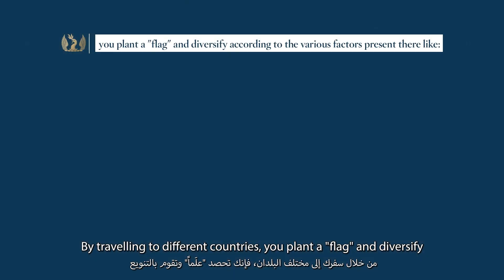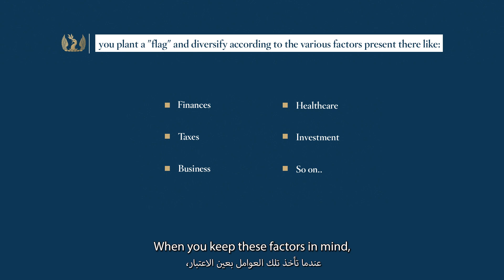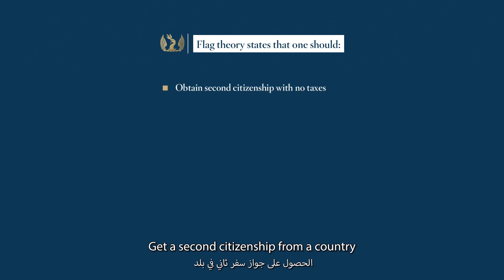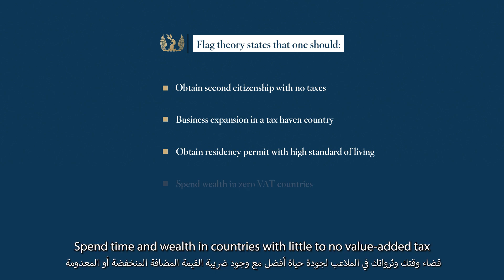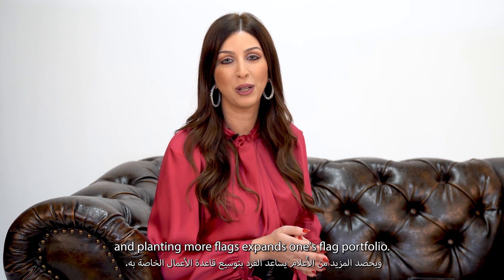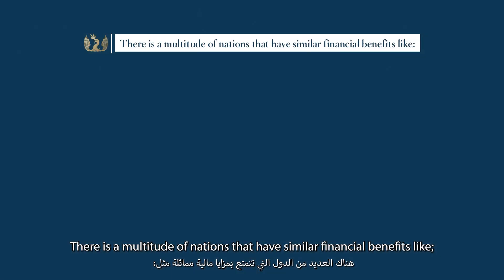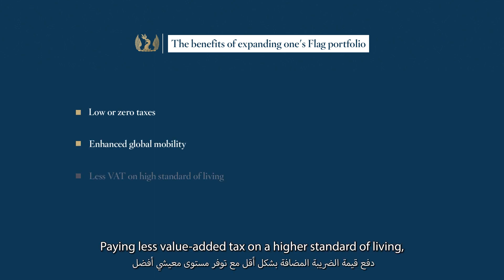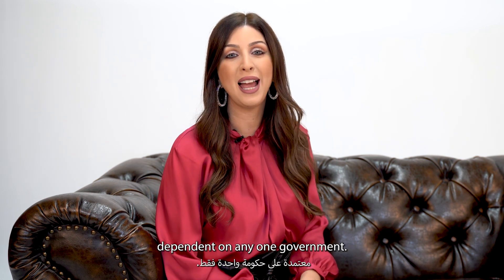Flag Theory for the 21st Century Investor - Savory & Partners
Have you heard of flag theory and its implementation amongst the wealthy?

Business people and wealthy individuals are always looking for different ways to operate their businesses globally. Optimizing their financial setup is key to expanding and maintaining wealth; that's where flag theory comes in.

In this video, we explore the concept of "flag theory" and show how elite individuals use it to protect their wealth from political and economic instability while guaranteeing global mobility for themselves and their families.

In this video, you will watch:

00:13 - What is flag theory?
00:53 - How should one diversify with flag theory?
01:46 - What is the best way to plant flags?

If you would like to obtain second residency or second citizenship and passport for yourself and your family, get in touch with us today.